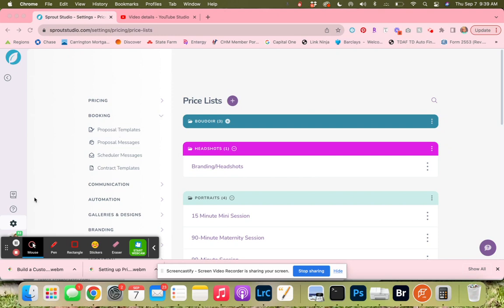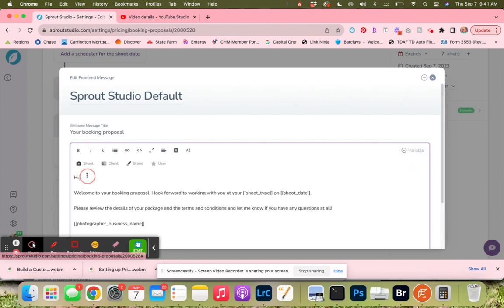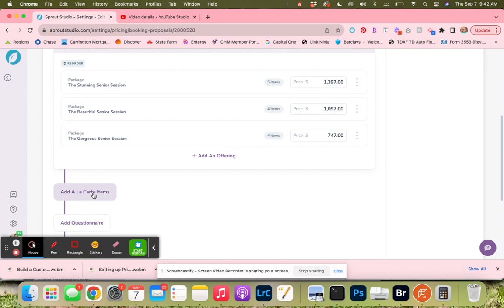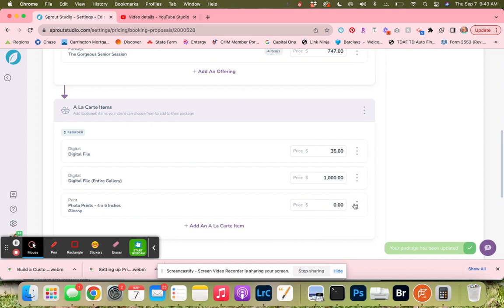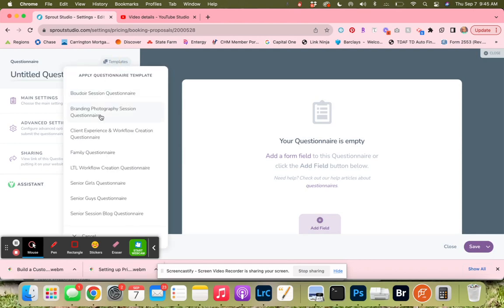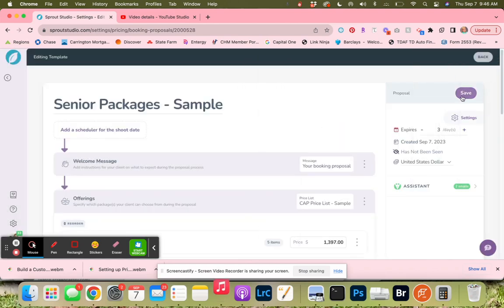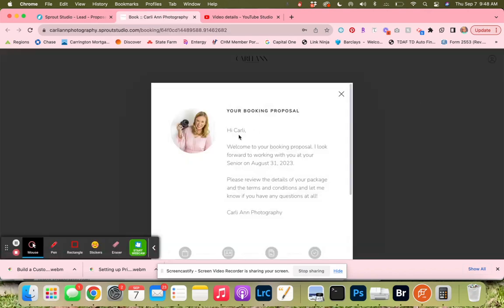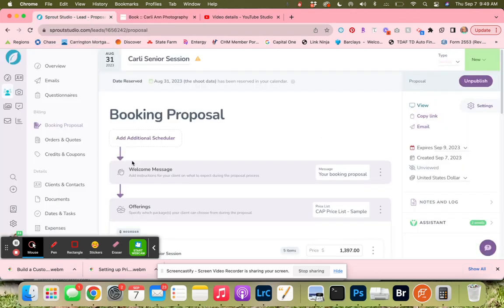Building a Booking Proposal in Sprout Studio